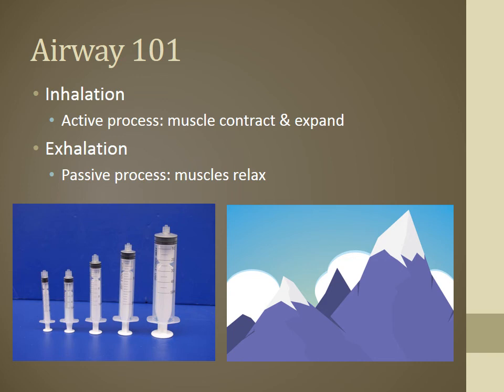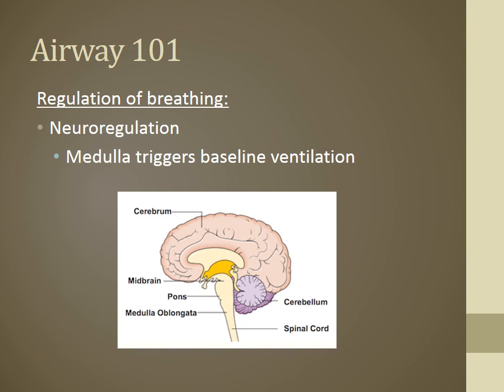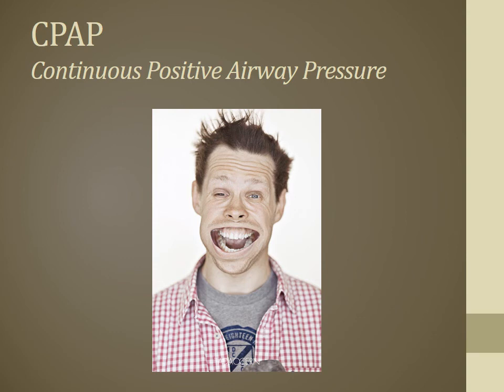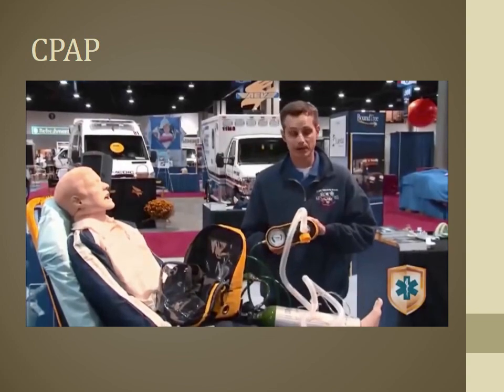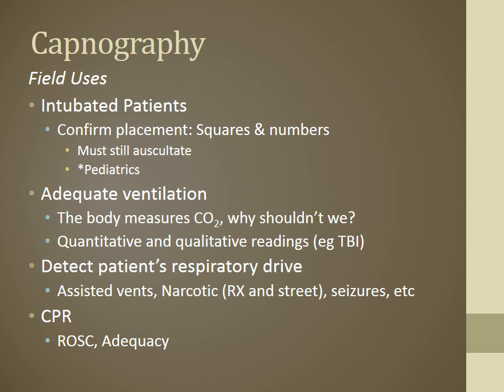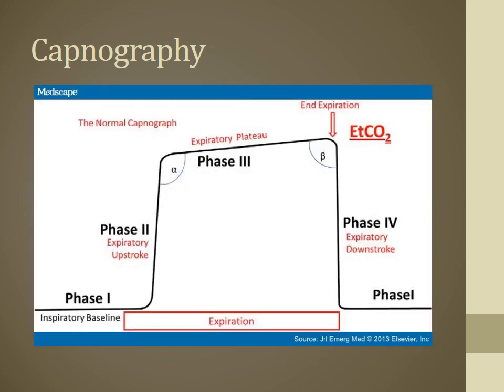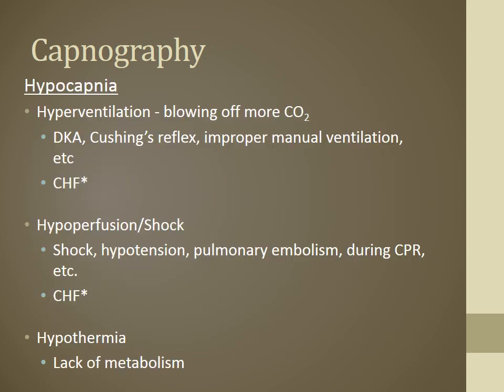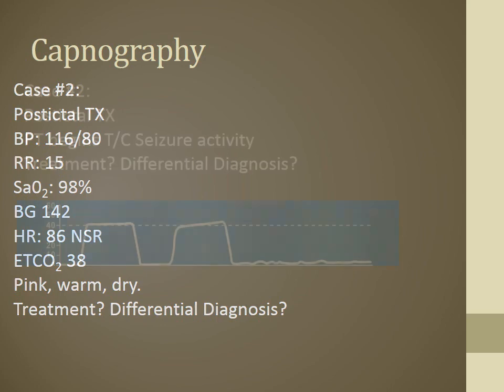Oxygenation, Perfusion, & Capnography